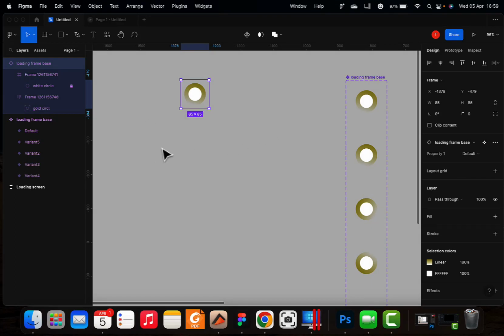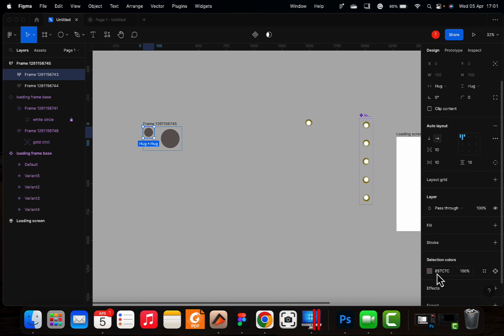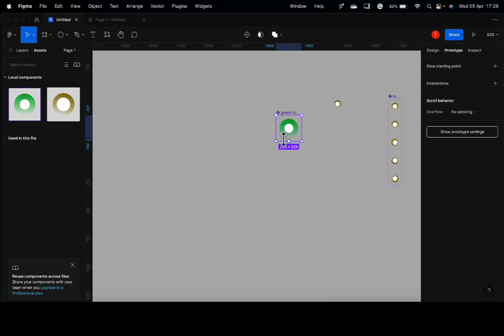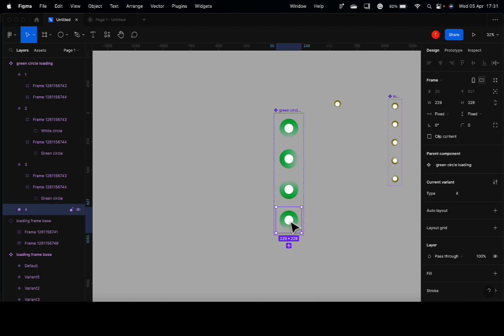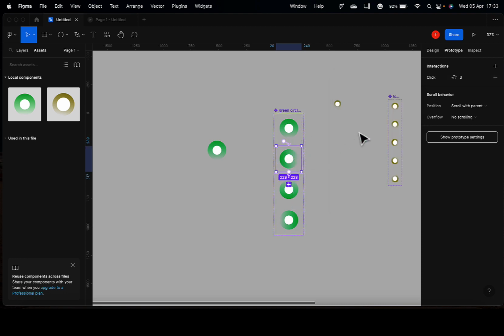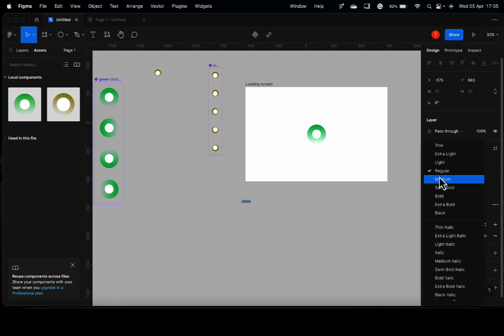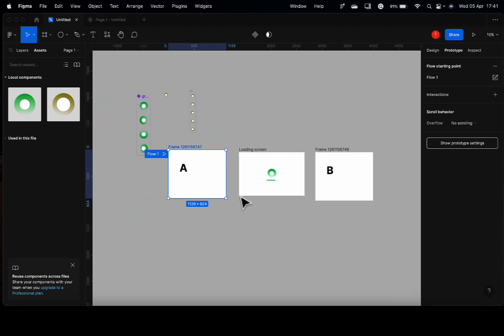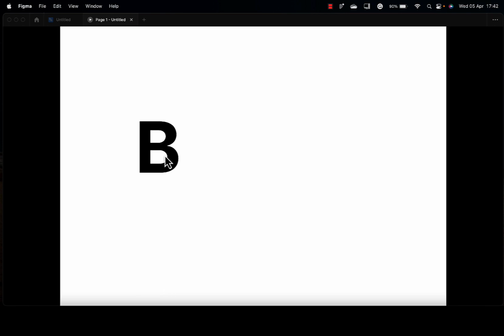How to create an animated Loading Screen from Screen A to B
Welcome to my Figma tutorial on how to create an animated loading screen from screen A to B! In this step-by-step guide, I'll show you how to use Figma's powerful design tools to create a professional-looking loading screen animation that will impress your viewers.
You'll learn how to create a seamless transition from one screen to another, how to add animation effects, and how to adjust the timing and easing of your animation. By the end of this tutorial, you'll have the skills you need to create your own loading screen animations for your Figma projects.
If you're new to Figma, don't worry - this tutorial is beginner-friendly and assumes no prior knowledge of the software. So grab your favourite beverage and let's get started!